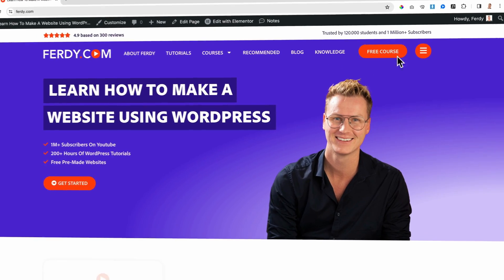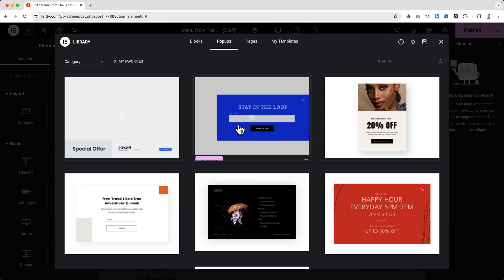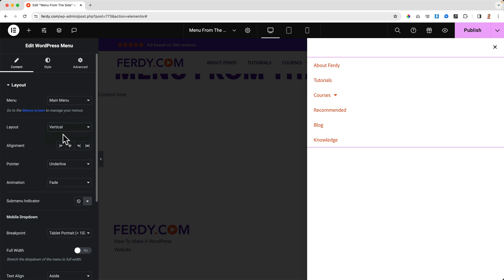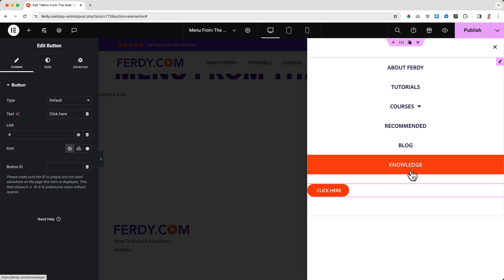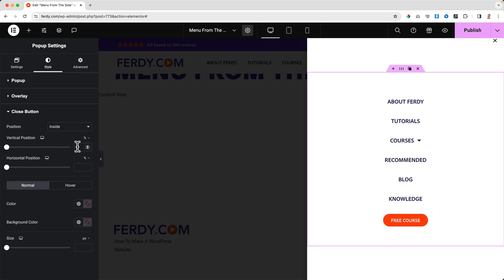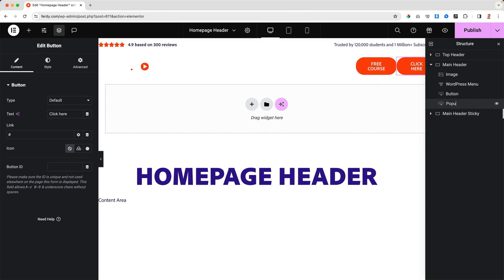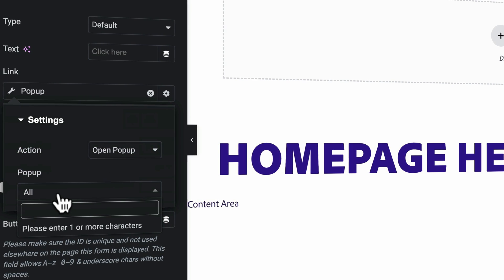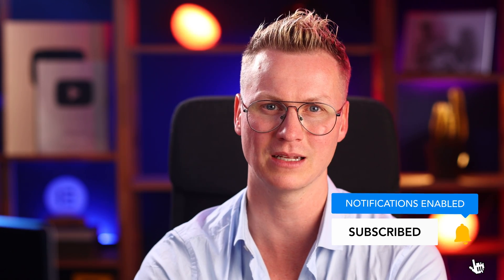How To Make An Eye-catching Popup Header With Elementor Pro!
Learn how to create a menu in Elementor Pro that appears when you trigger a button in your menu.

Learn how to create an interactive website header with Ferdy's step-by-step tutorial using Elementor Pro. In this comprehensive guide, Ferdy demonstrates how to set up a pop-up menu triggered by a button on your website header.

To begin, Ferdy walks you through the process of configuring the pop-up settings, including adjusting its position, size, and animation effects. He emphasizes starting from scratch for a fully customized experience. Ferdy then showcases the design options, such as menu layout, colors, typography, and hover effects, allowing you to personalize the pop-up to match your website's branding.

Next, Ferdy guides you through integrating the pop-up into your website header. He explains how to add a button to the header and configure it to trigger the pop-up menu upon click. With Ferdy's instructions, you'll learn how to adjust the button's appearance and behavior, ensuring a seamless user experience.

Throughout the tutorial, Ferdy provides valuable tips and insights, such as optimizing the pop-up for different devices and testing its functionality. By the end of the tutorial, you'll have a fully functional pop-up menu integrated into your website header, enhancing its navigation and user engagement.

Don't miss out on Ferdy's complete Elementor Pro tutorial series available where you can explore more in-depth tutorials on website design and optimization. Whether you're a beginner or an experienced web developer, Ferdy's tutorials offer valuable insights to help you create stunning websites with ease.

Wishing you success in your website endeavors and beyond!